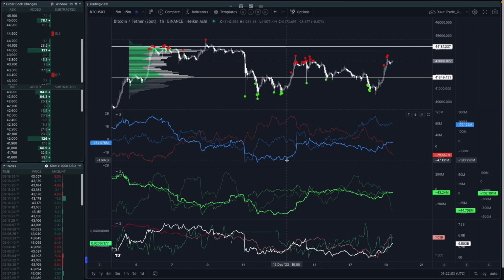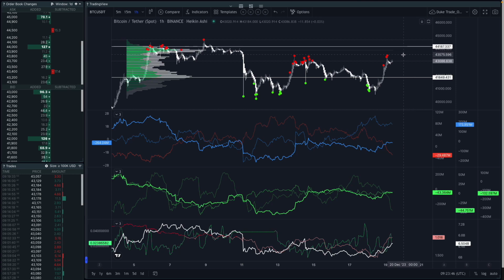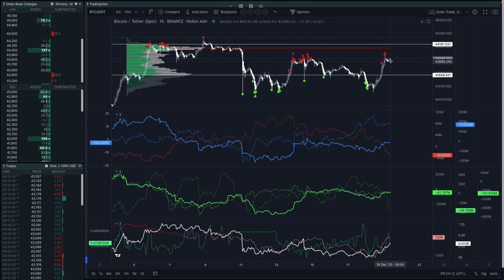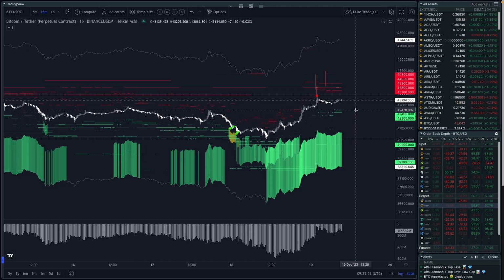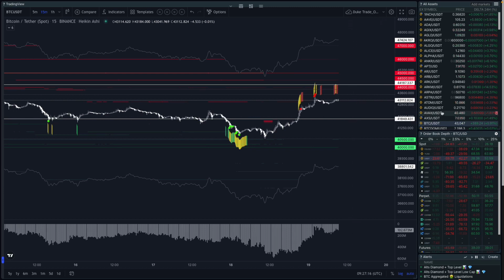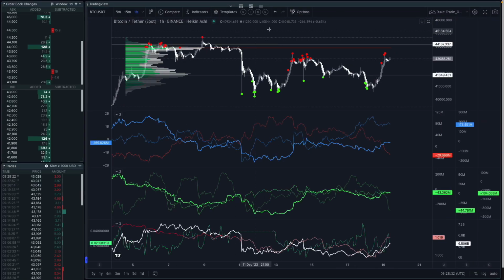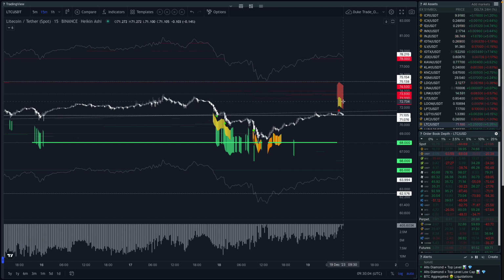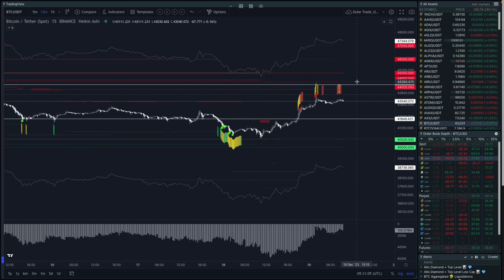Bitcoin Range Trader Liquidity Games Continue With TRDR Console 19DEC23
Bitcoin Range Trader Liquidity Games Continue

Join the live session in Discord for full review today at the US open. For full market outlook & TRDR Q&A

GOT EDGE ? Market data & Journal